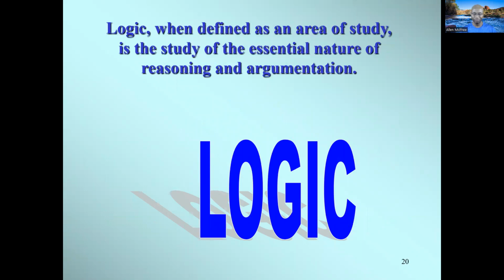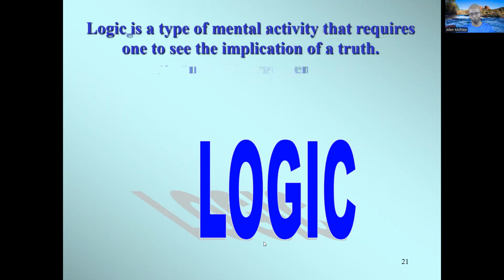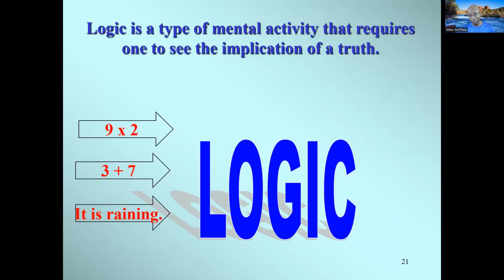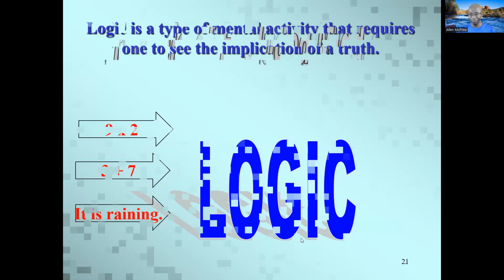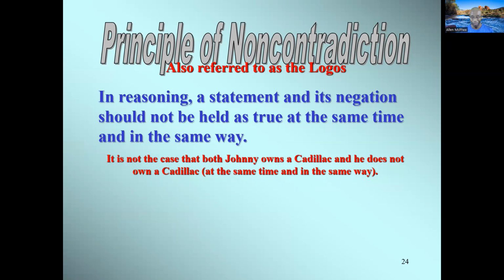The Nature of Logic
In this video series, I summarize my understanding of the history, branches, philosophers, philosophical reasoning and argumentation as they apply to Philosophy.  Meta-Philosophy is that area in which philosophers engage in an introspective review of Philosophy. It is called a course because these videos, together, represent a very focused study. It is directed towards college bound seekers and yet has an informal mode of presentation.  It intentionally uses informal expressions to convey complex ideas. I hope that you find it to be informative. -Allen